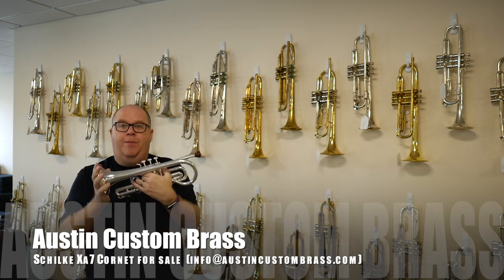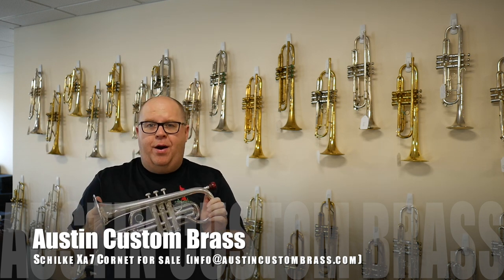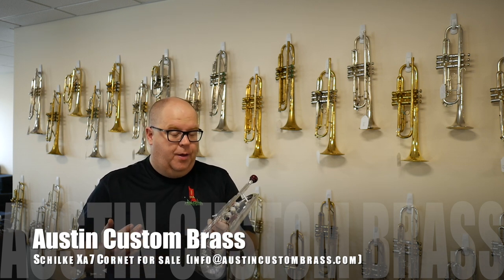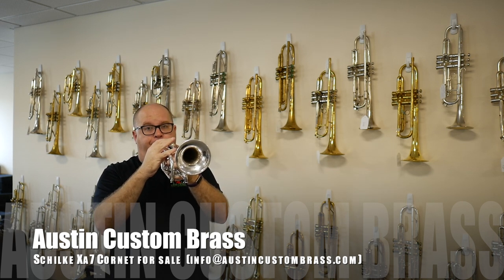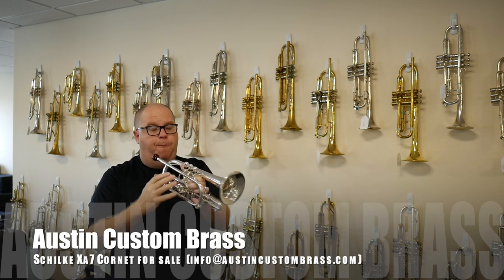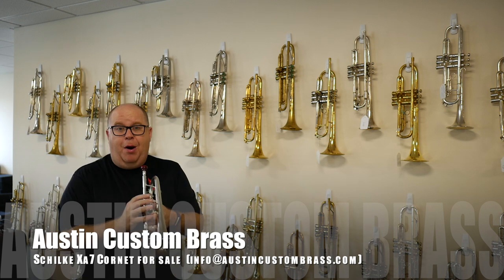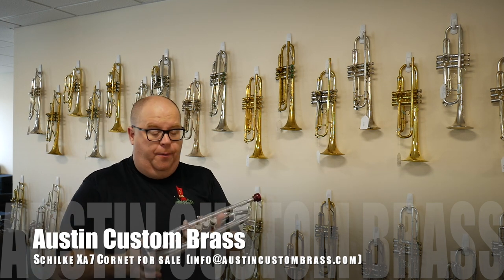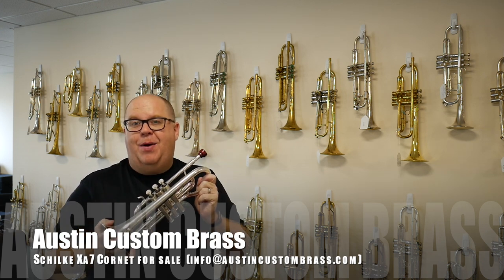Schilke Rare Xa7 Shepherd's crook model cornet for sale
Schilke  Rare Xa7 Shepherd's crook model cornet for sale demo with ACB  MV 1.5CB  mouthpiece.